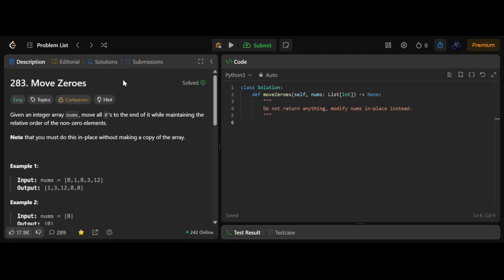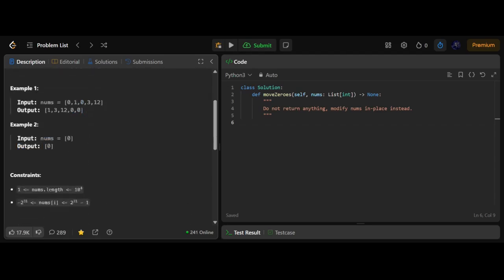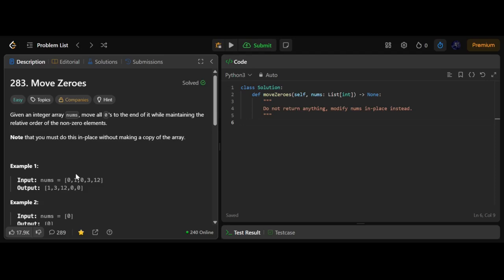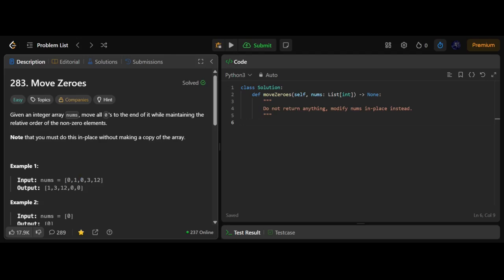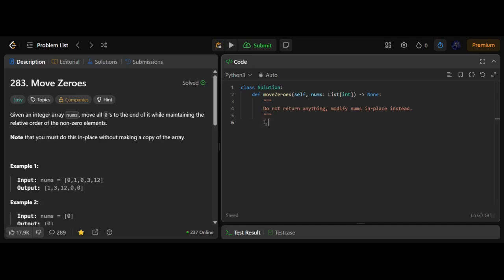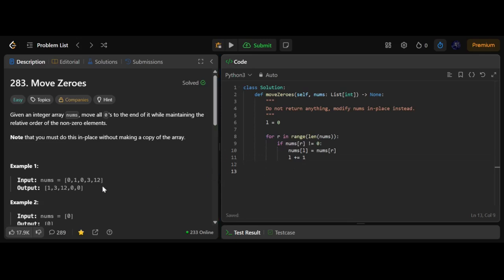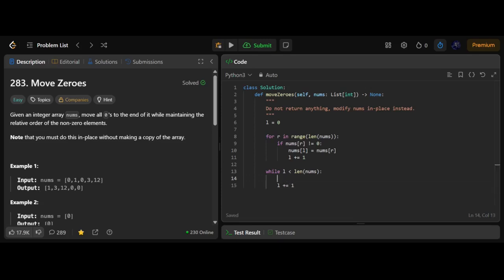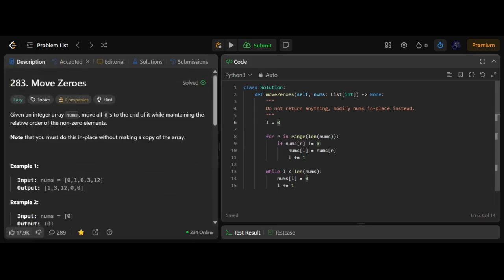Move Zeroes - Leetcode 283 - Python